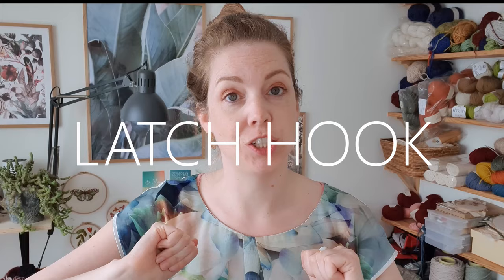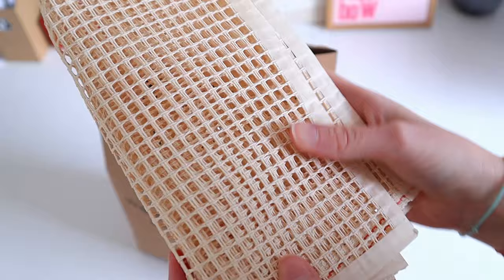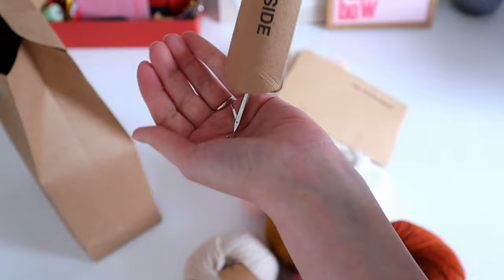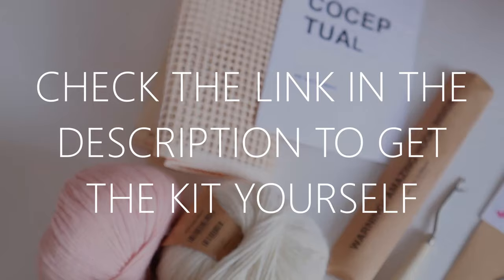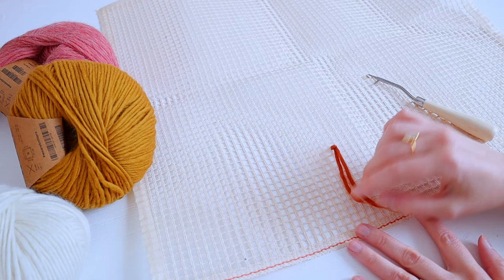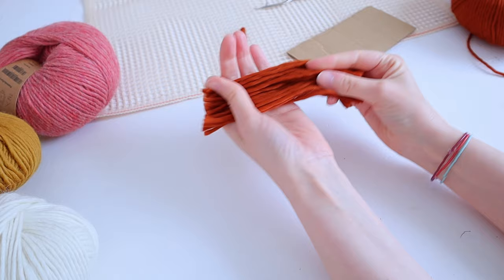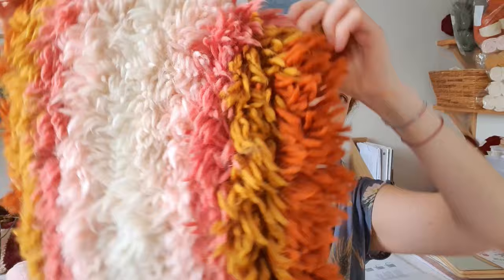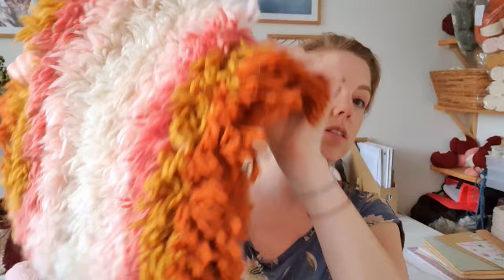Making a small LATCH HOOK rug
EQUIPMENT FOR FILMING THESE VIDEOS/
Camera 1
Camera 2
External harddrive
Blue Mic
Rode mic

x - Vera